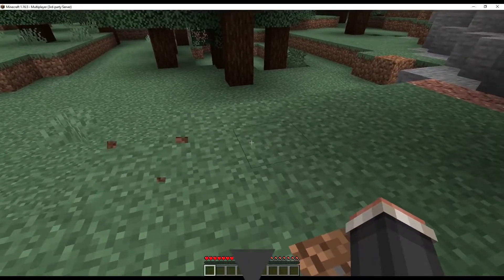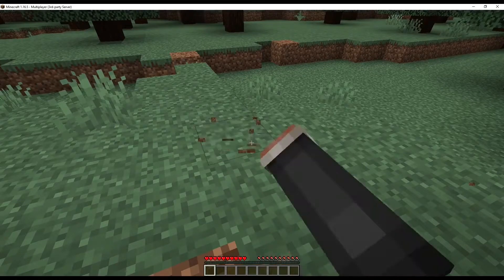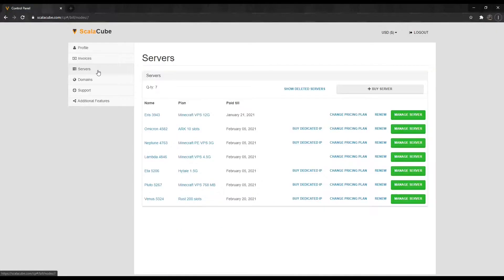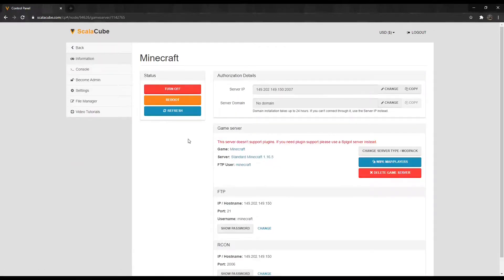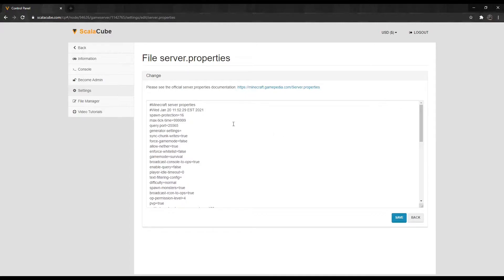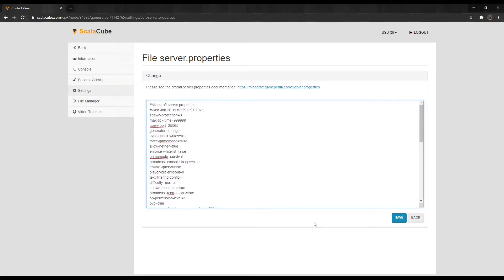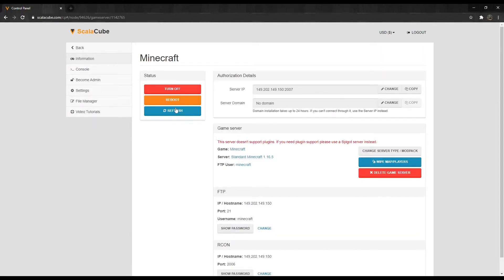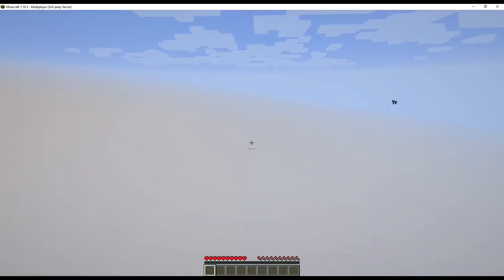How To Disable Spawn Protection In Minecraft - Scalacube